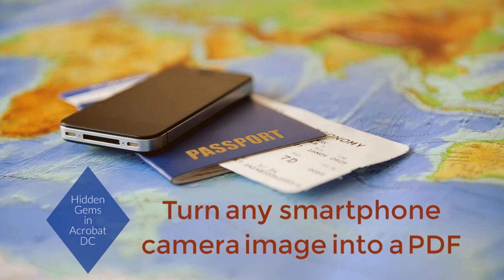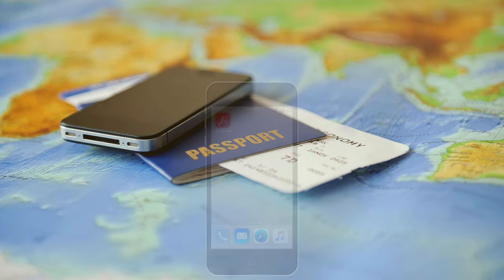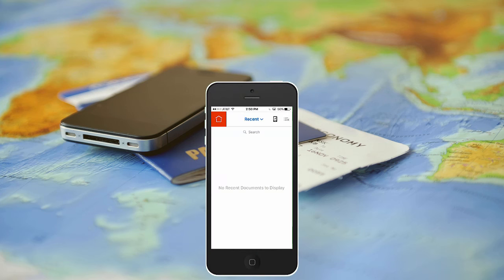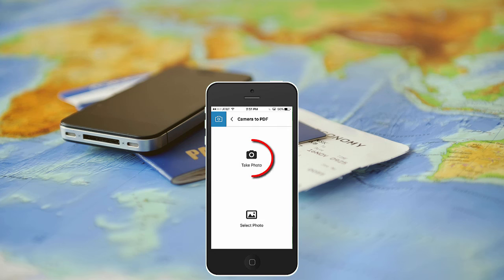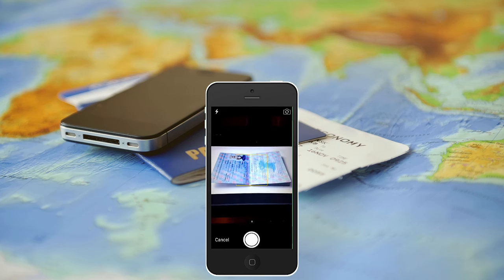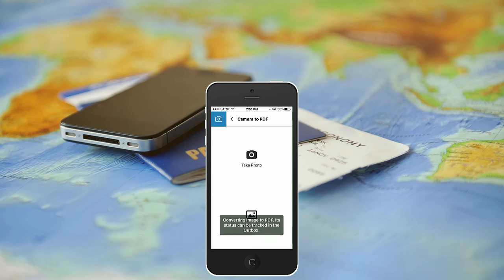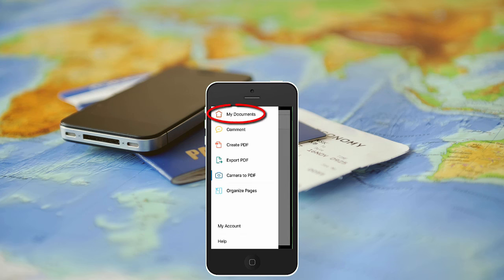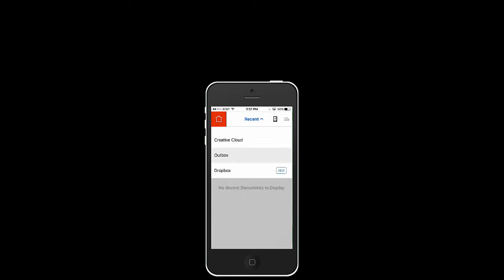Turn your smartphone camera images into PDF | Adobe Acrobat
With an Acrobat DC subscription and the Acrobat Reader mobile app, you can turn any camera image into a PDF. This feature is not available when using the Windows Phone app.